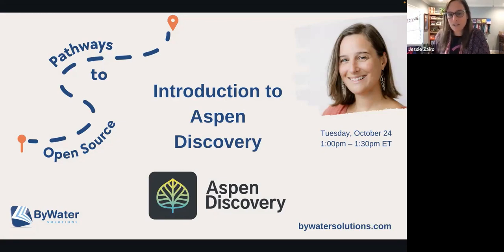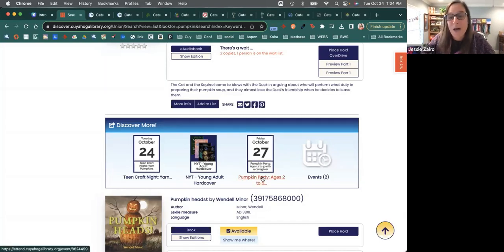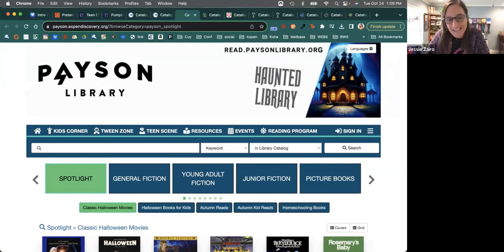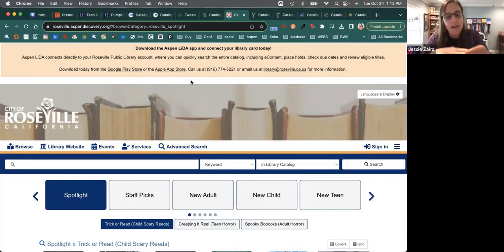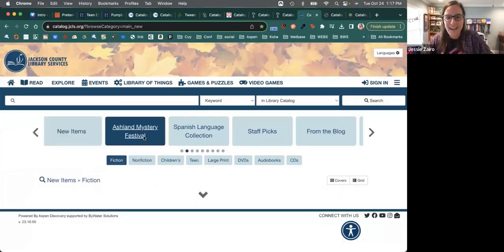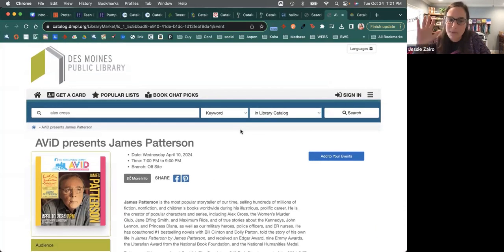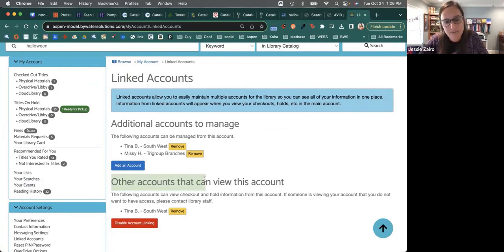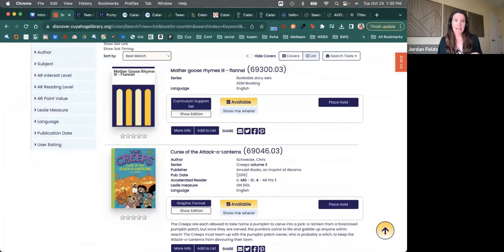Aspen Webinar Introduction to Aspen Discovery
In this 30-minute webinar, Aspen Discovery Basics, we will share an overview of the Aspen Discovery layer and how it can easily pair with your existing ILS. Aspen is a full-featured Discovery System that integrates with eContent and other third-party providers, giving your patrons comprehensive access to all of your materials in one place.